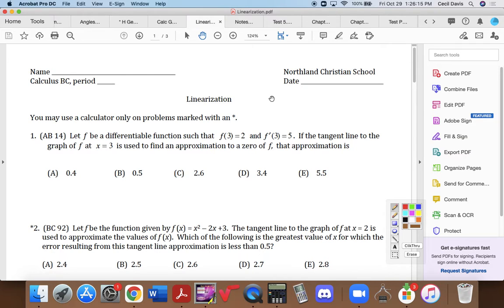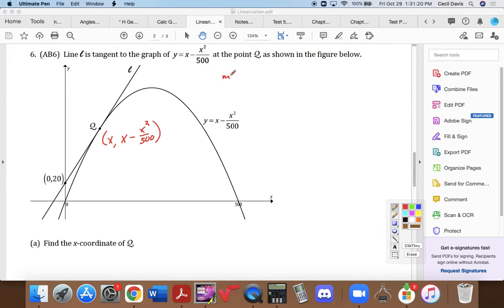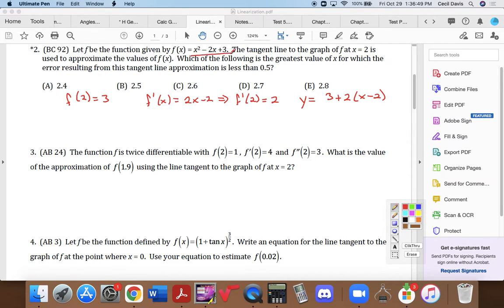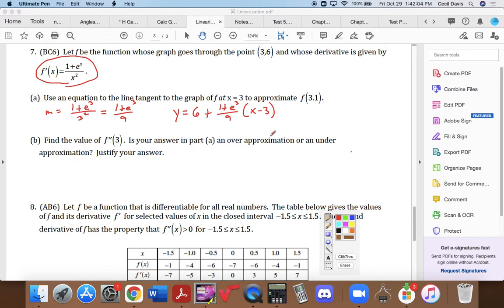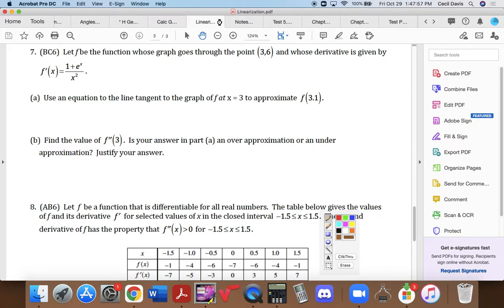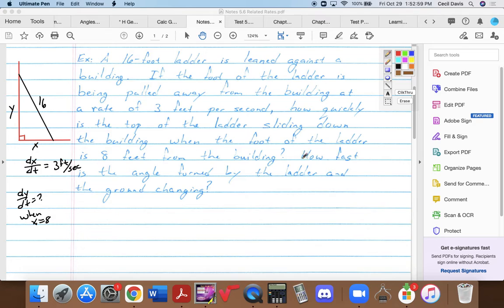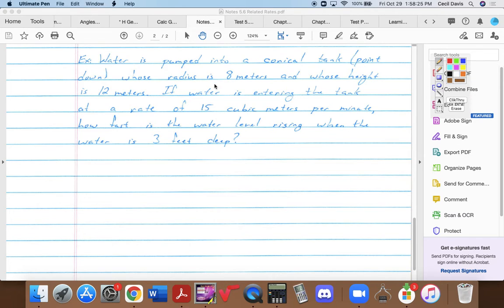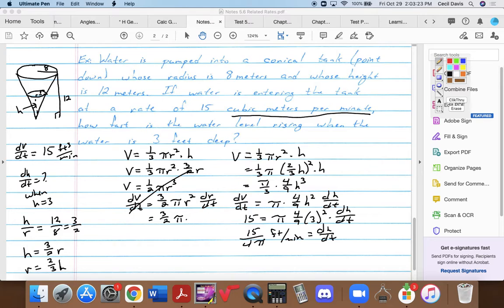Calc BC Oct 29